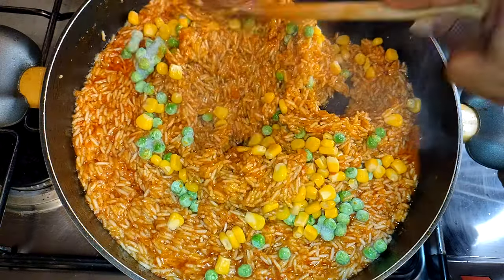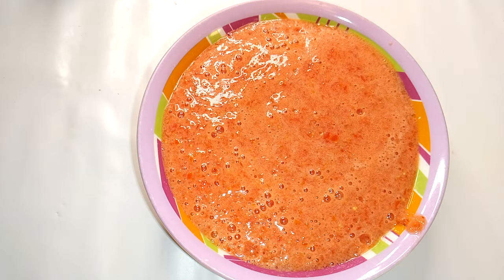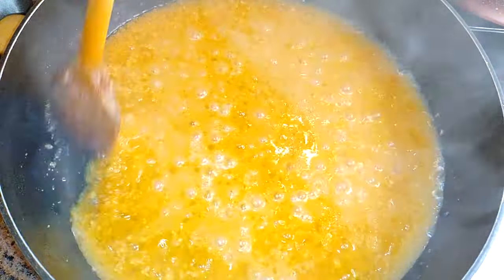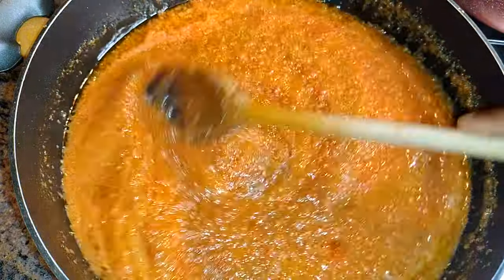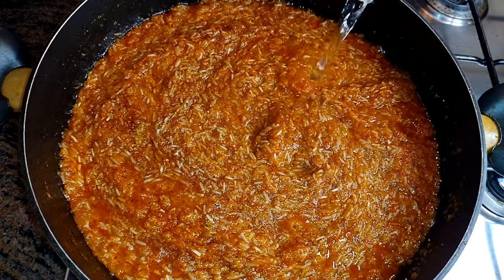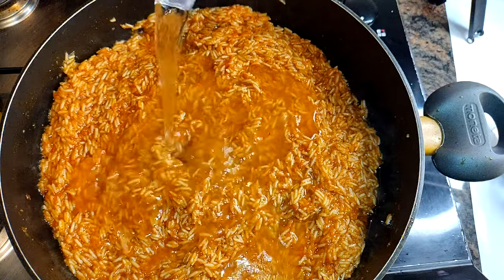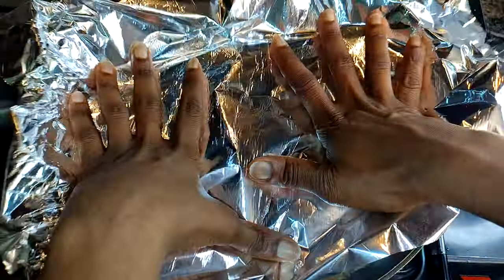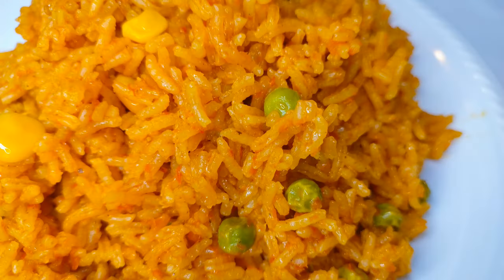Vegan / Vegetarian Jollof Rice. Jollof Recipe, No Fish, No Meat.